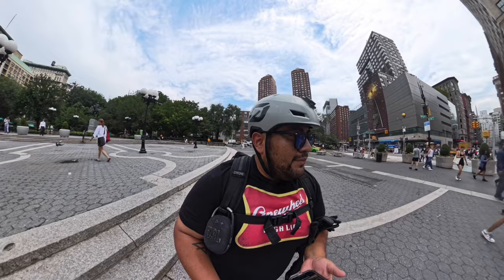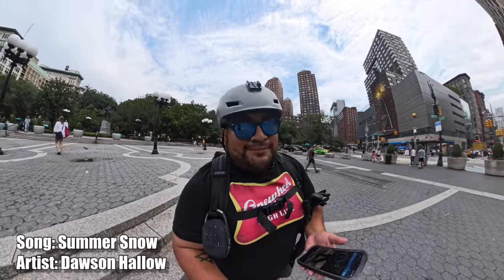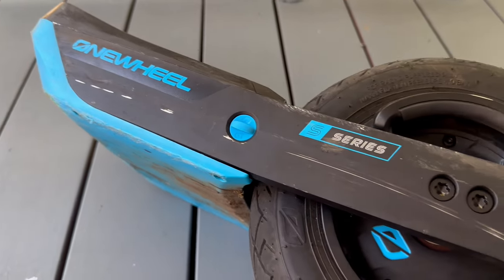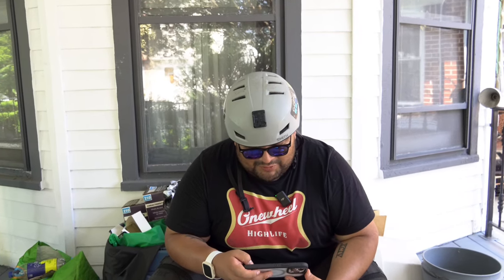Onewheel GT-S Series Range Test & Board Review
I finally had time to conduct a range test on the new Onewheel GT-S Series Rally Edition board. The ride was from Union Square Park in Manhattan to the Flatlands in Brooklyn. I did not adjust the way I ride during this test. I weigh 282 lbs. I pumped the tire up to 31 PSI which is probably not recommended, however, the pressure works well for me and I want the best range I can possibly get.

During this time I rode a total of 14.2 miles, reaching my home with 14% battery life left. With the juice I had left I could probably muster out another 2-3 miles without the board shutting off on me.

This board can certainly handle commuting longer distances. I don’t see myself riding more than the distance I did on this trip unless it’s on a group ride, and when that’s the case I definitely will have a hyper charger on me.

This has been a great experience testing this board and getting to know its capabilities. I’ve already leveled up a lot, gaining more confidence each time I hop on my board.

The decrease in range may be a con, but it isn’t a big enough one to deter me from purchasing the board again. The price is really the biggest con to the board. It is expensive. But hobbies cost money and the more you participate, the more you enjoy it.

Would I recommend this to the average rider? — If the price is within your budget, then I’d highly recommend it. I wouldn’t go into debt for it. The other models are incredible boards as well. But… This is a big upgrade. I have noticed the change in performance significantly. The smaller hub, the increase in power and improved stability from the rails, makes the ultimate Onewheel experience.

Shot on @insta360 X4 & @SonyAlphaUniverse a6400
Riding @Onewheel GT-S Series Rally Edition
Helmet @smithoptics Express MIPS
Gloves @FxnctionGear
Shoes @vivobarefootTV
T-Shirt @floatgangco
Backpack @StreetsofChrome
BT Speaker @jbl